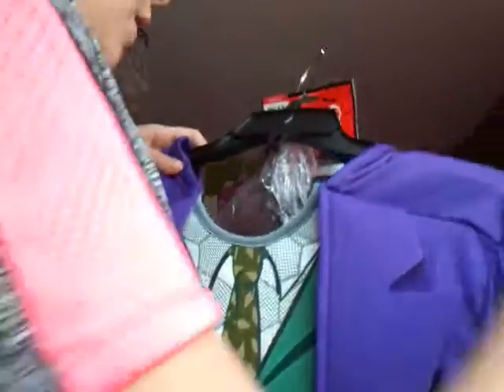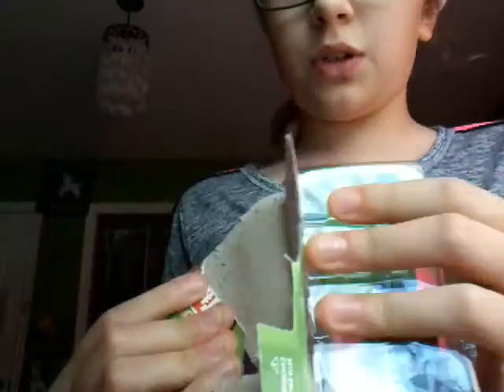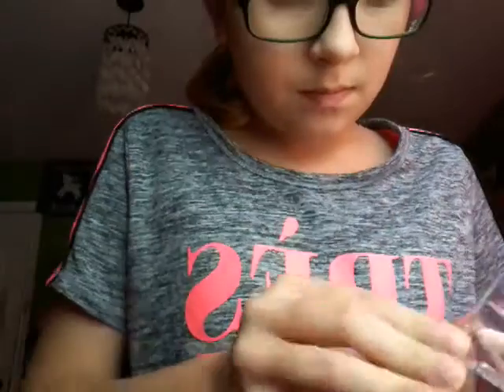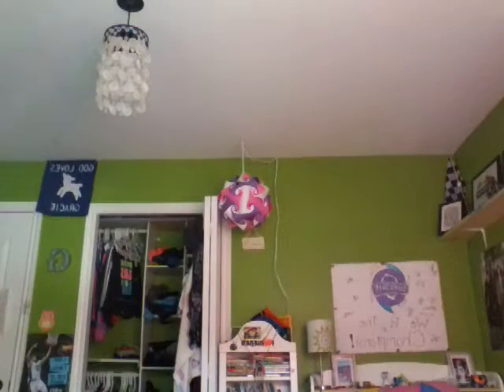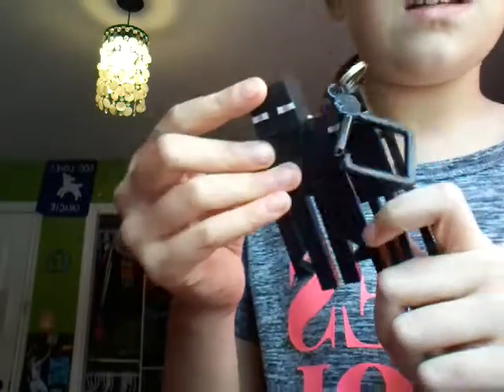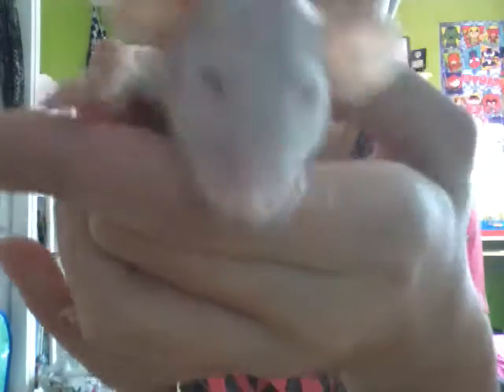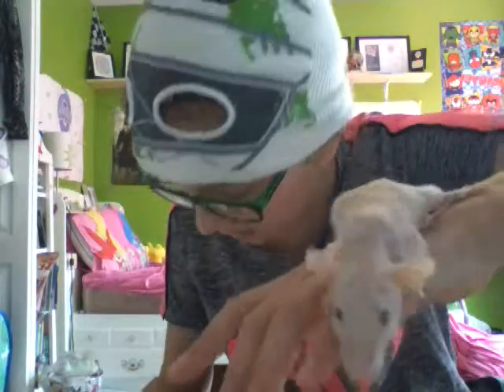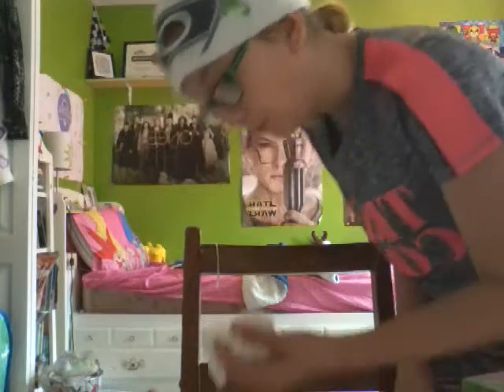Happy Halloween 👹👹👹👽👽💀💀💀🎃🎃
Let me know what you guys are being  for Halloween  in the comments and in my next vid I will read your comments  and give you a shout out ☺